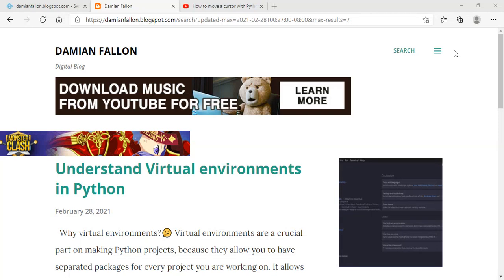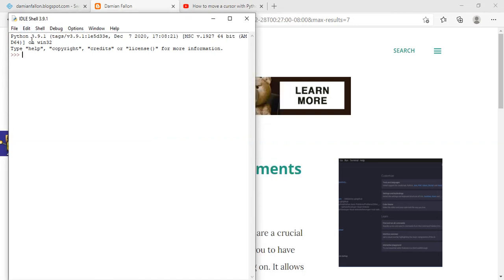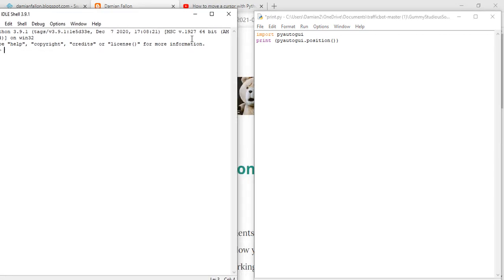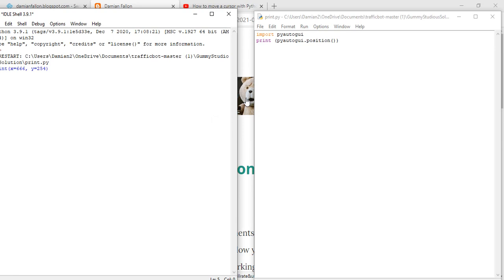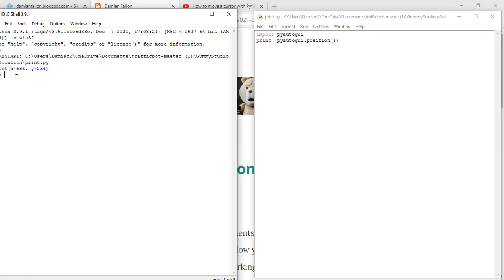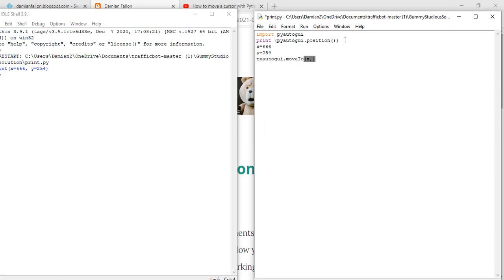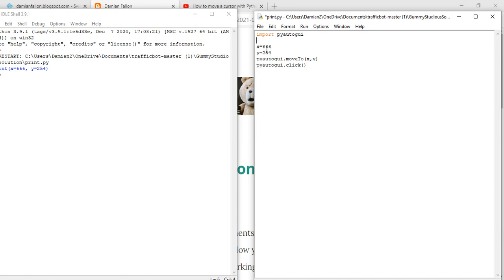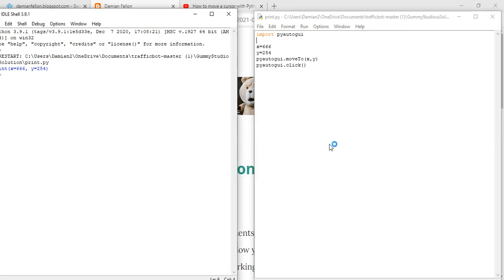Click on screen using Python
How to move the cursor automatically and click on the screen using Python and Pyautogui.